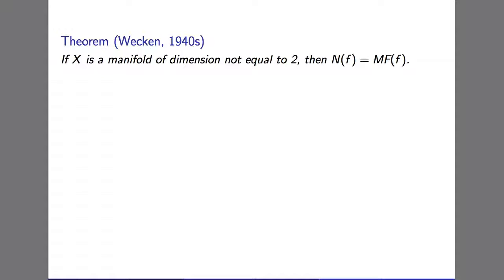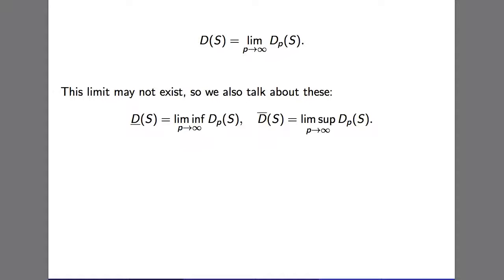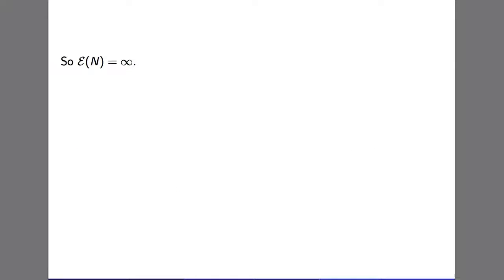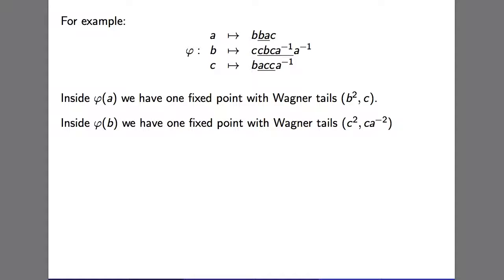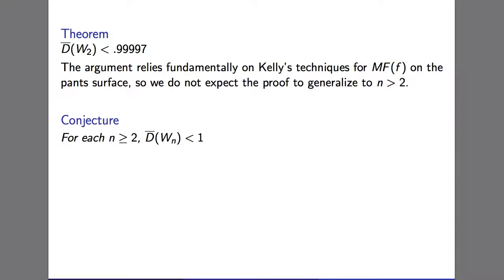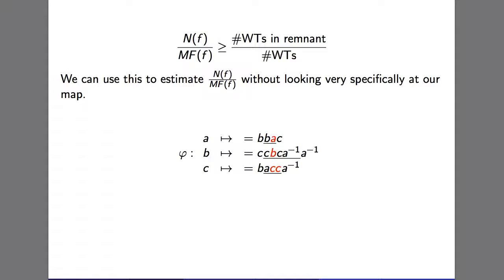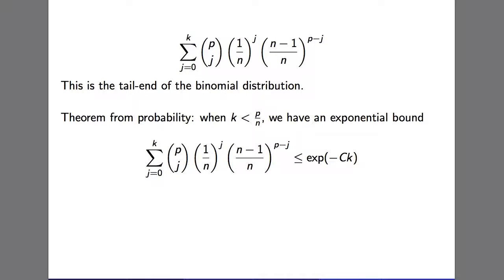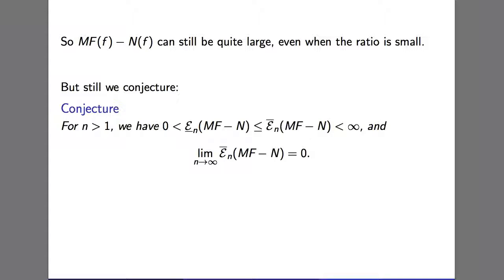The expected difference between N(f) and MF(f)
A talk about Nielsen theory at the 2016 conference on Nielsen Theory and related topics at UNESP Rio Claro, SP Brazil. Given July 5, 2016.